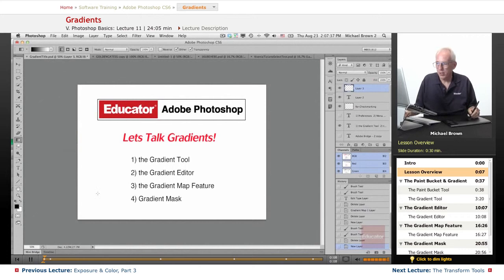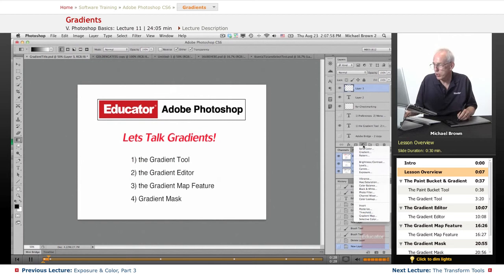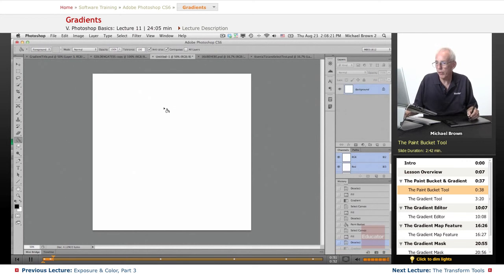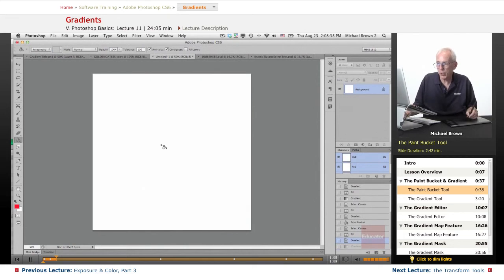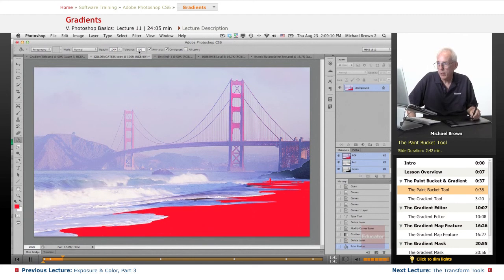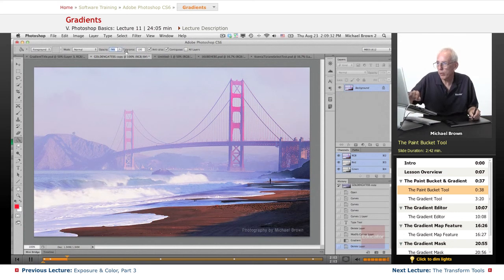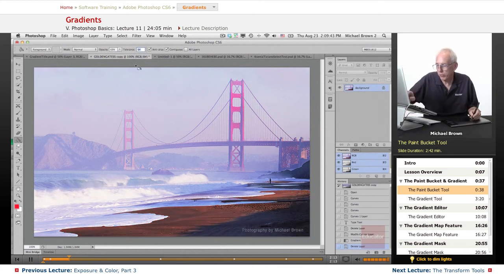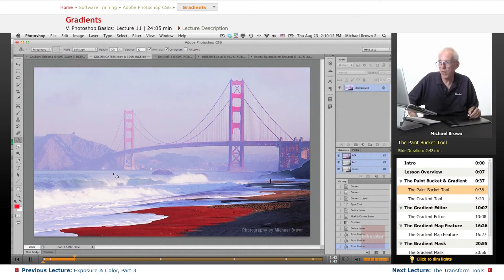"Gradients" | Adobe Photoshop CS6 with Educator.com